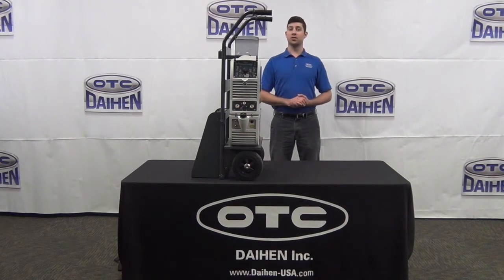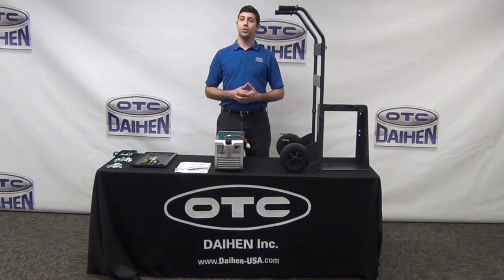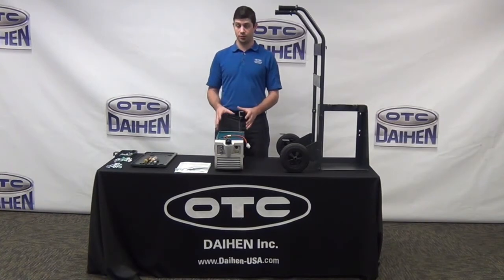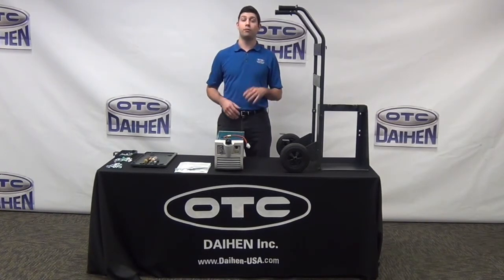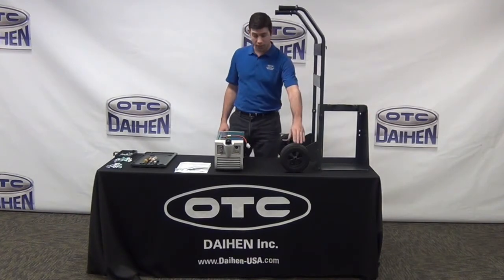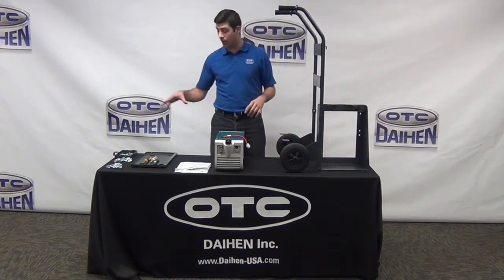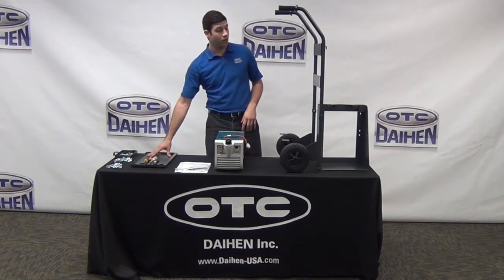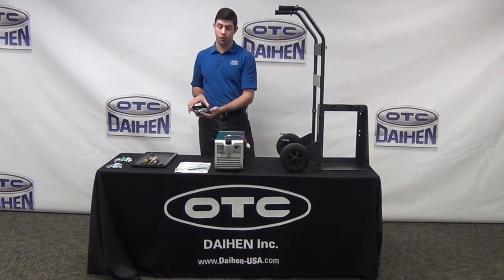OTC DAIHEN DTX-2200 ASSEMBLY VIDEO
A step by step instructional video on how to assemble OTC Daihen's brand new single phase DTX-2200 TIG welding machine.